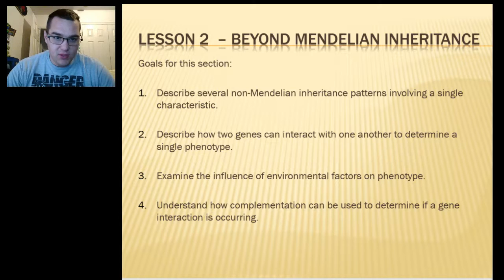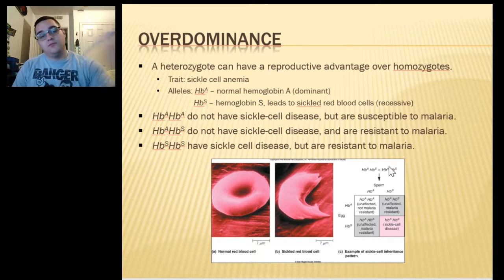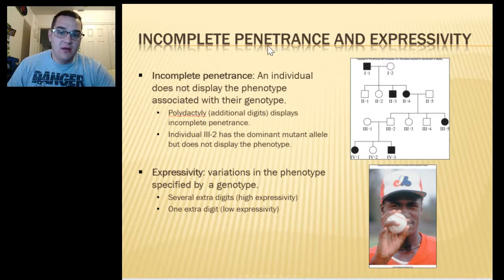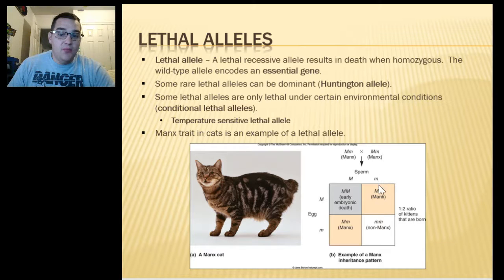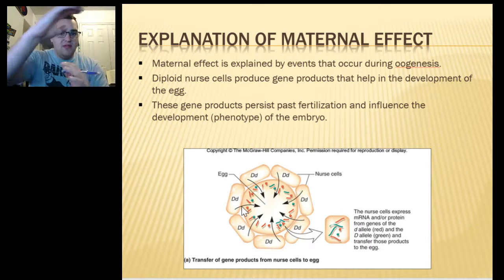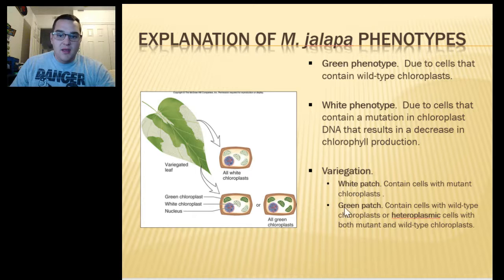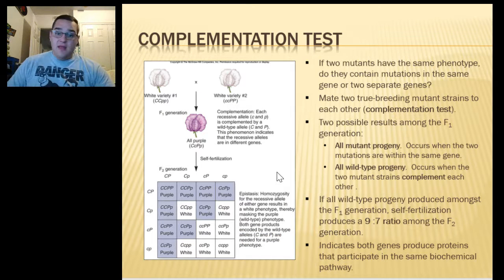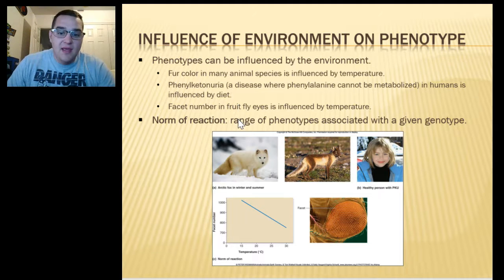Lesson 2 Powerpoint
by Roy Henson